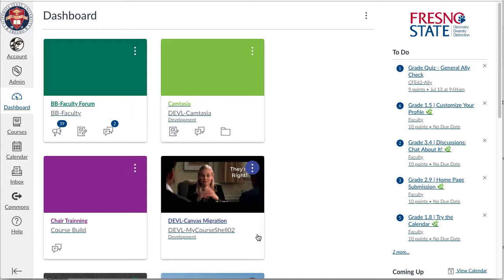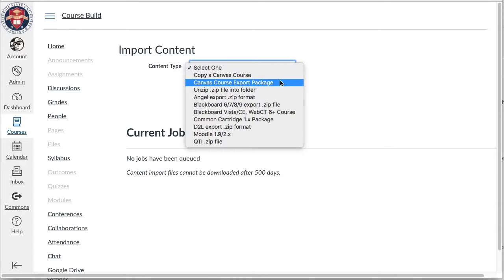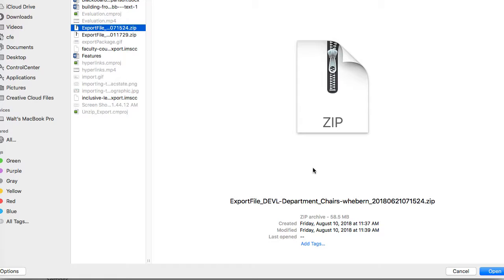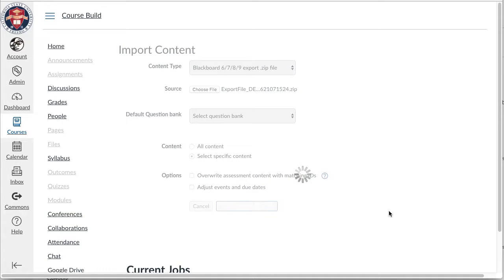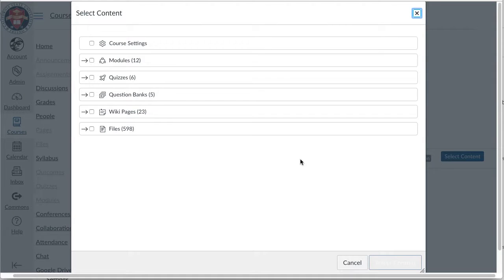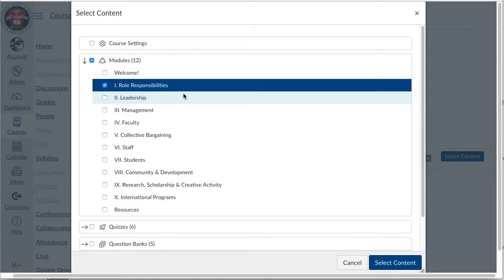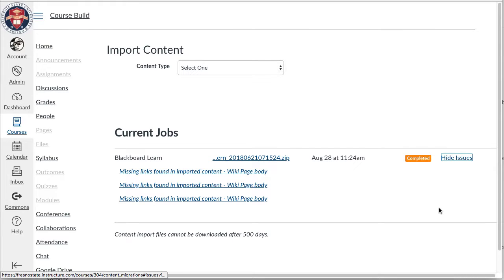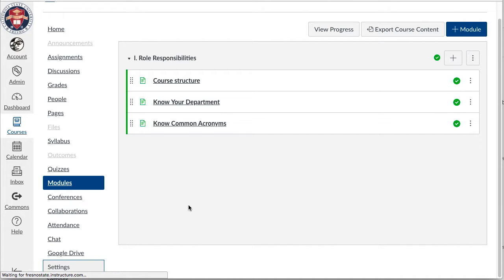Importing Course Sections into Canvas